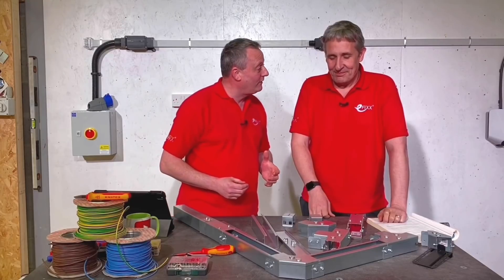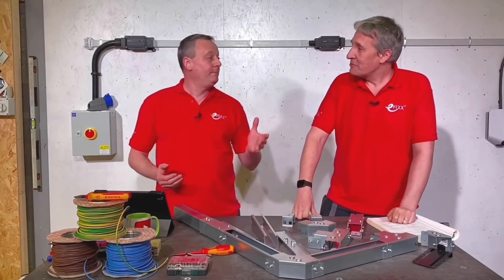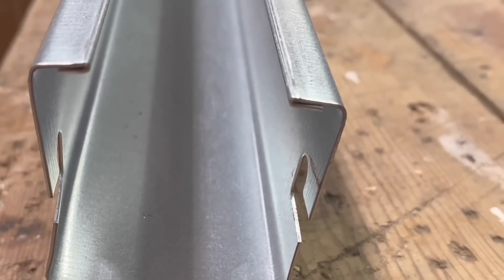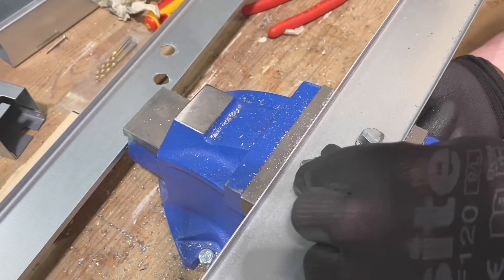SPEED UP YOUR TRUNKING INSTALLATION with Salamandre by Legrand - IP4X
Not all electrical trunking is created equal. The Salamandre distribution trunking from Legrand is packed full of installer-friendly features.

Speed up your trunking installation - captive screws, clip in lids and a wide range of accessories.

🕐 TIME STAMPS 🕕
00:00 Salamandre distribution trunking from Legrand
00:50 BS7671 -Trunking IP rating IP4X or IPXXD
01:35 Click fix turnbuckles on lids
02:45 IP4X cover strips for trunking junctions
03:40 Salamandre size options to 300 x 300mm
04:00 Pre-made accessories
04:20 Fixing slots and pre-attached couplers
04:50 Captive screws
05:55 Cutting and fabricating to custom size
06:30 Drilling template
07:35 Return safety edge
08:00 Re-drilling turnbuckles
08:40 50% faster installation compared to other trunking systems
10:30 IP55 Metal trunking

** Check price and availability at these electrical distributors **

Watching our videos, you'll discover new products, explore new applications and find answers to your technical questions. So if you've been on the tools for years or just starting your electrical journey, we'll help you stay up to date with the latest regulations and developments in the electrical industry.
🔴 eFIXX LIVE Join us for our youtube live stream twice a month - features product sneak peeks, challenges, giveaways and live electrical banter.
🆕 FREE CPD Learn about new applications, regulations and best practice with our FREE CPD modules. - New modules released every month covering everything from surge protection to lighting
📝 APPRENTICE HUB If you're an electrical apprentice, retraining as an electrician or looking to refresh your knowledge, then please check out our apprentice hub. It contains thousands of multiple-choice questions to help prepare for electrical installation exams.
📩 eFIXX NEWSLETTER Sign up to find out about our live events, competitions and product giveaways.
📹 Presented by
Gary Hayers - Editor eFIXX
Gordon Routledge CEng MIET - Technology Editor eFIXX